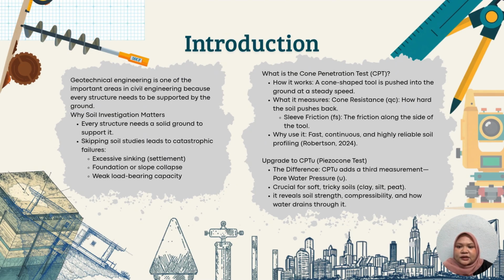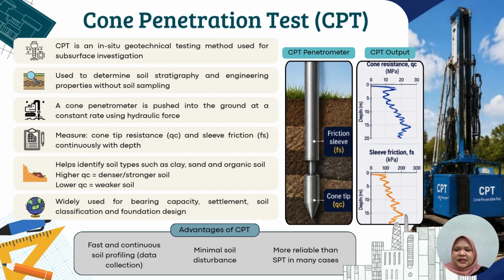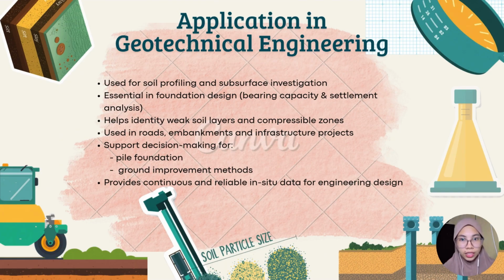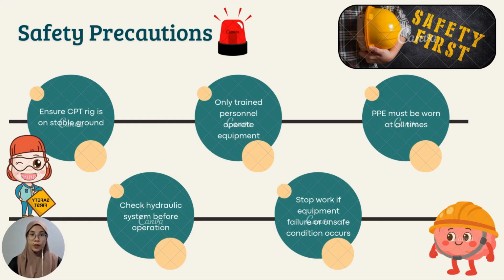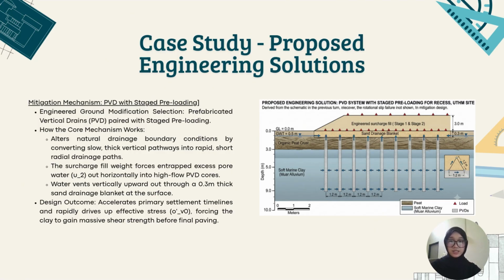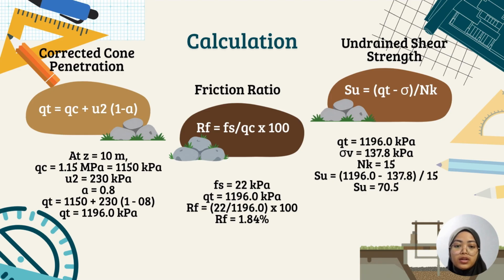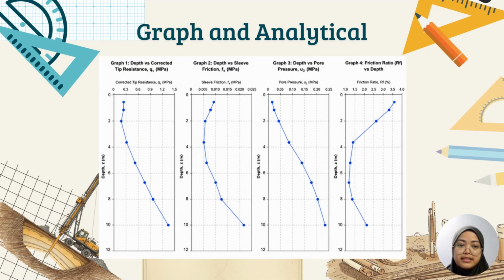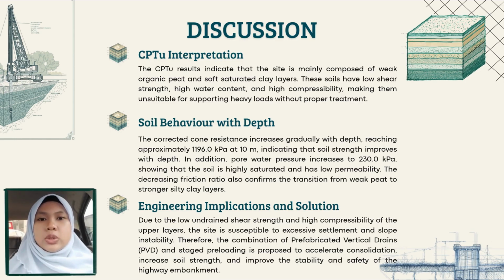BFC35403:GEOTEKNIK II-SECTION 9- GROUP 6 - GROUP PROJECT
BFC35403:GEOTEKNIK II SEMESTER 2 SESSION 2025/2026
TOPIC: PRACTICAL APPLICATIONS IN GEOTECHNICAL ENGINEERING: CONE PENETRATION TEST (CPT)